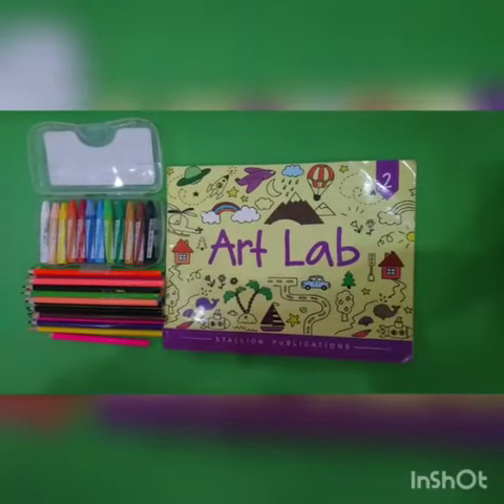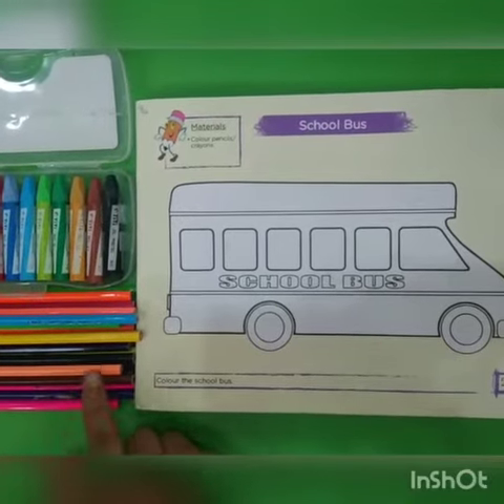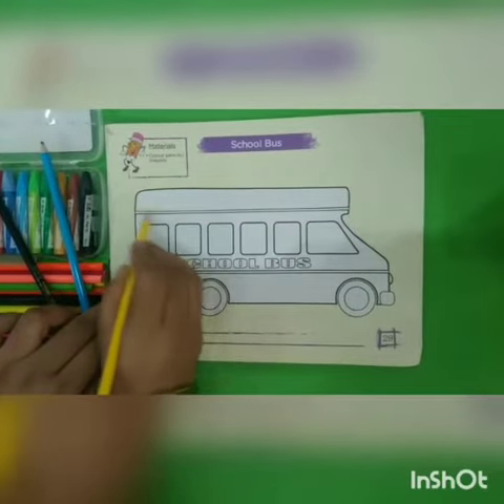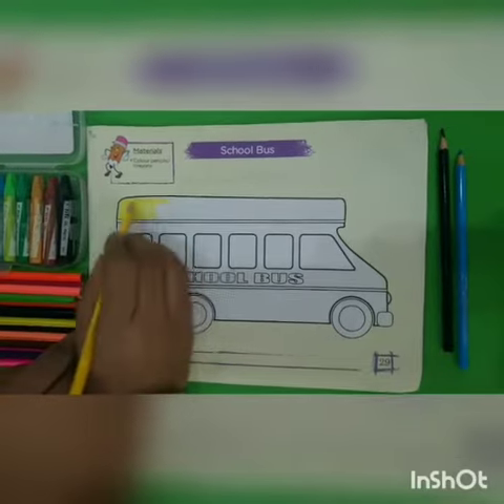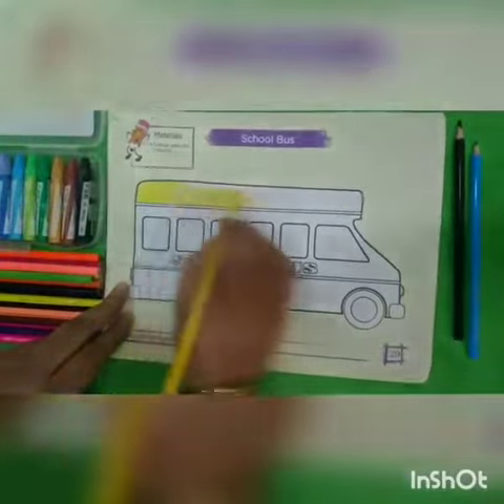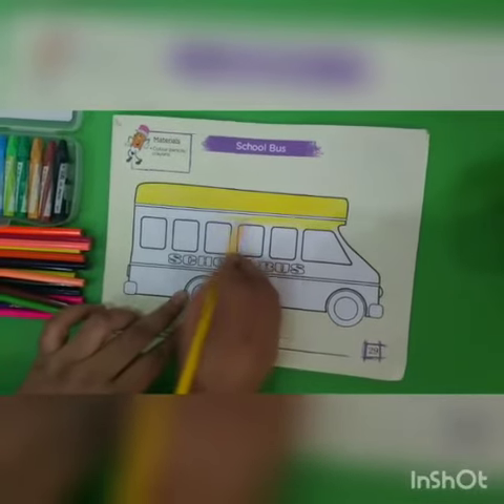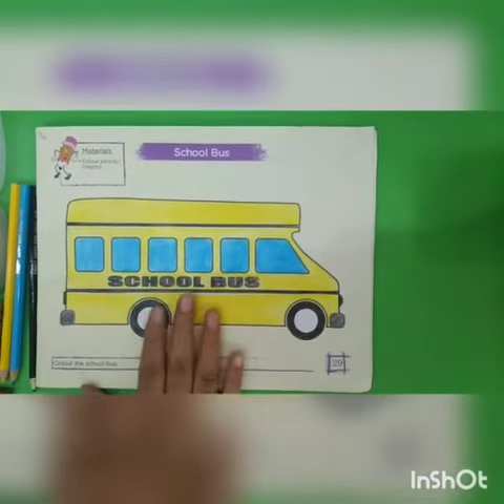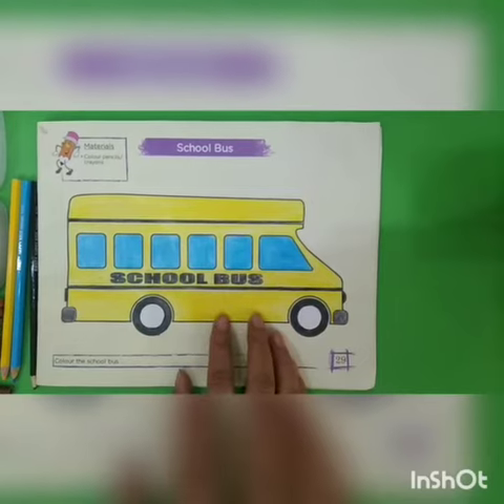School Bus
Related Art